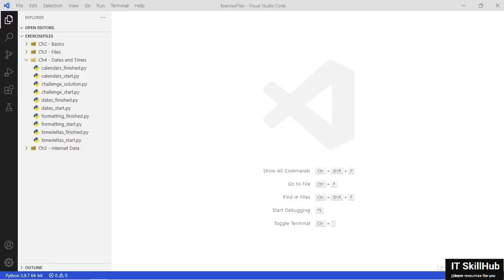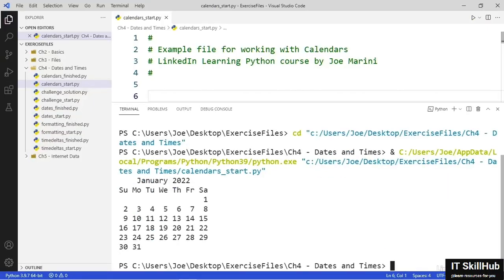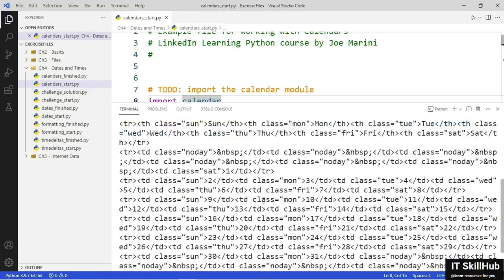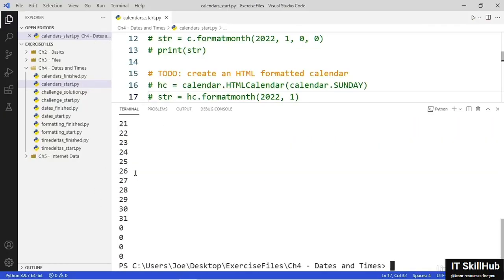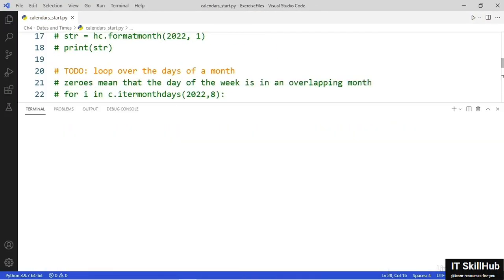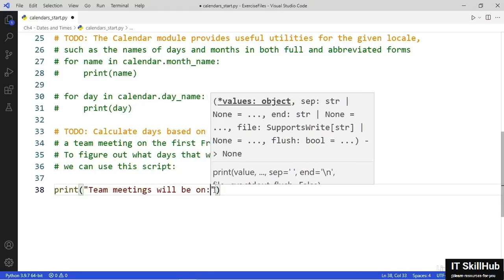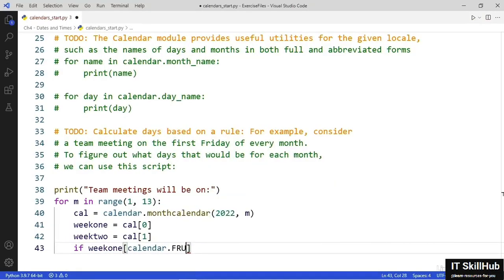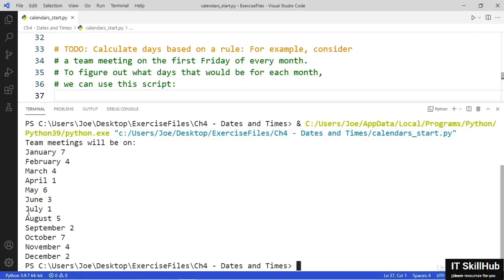25 Working with calendars